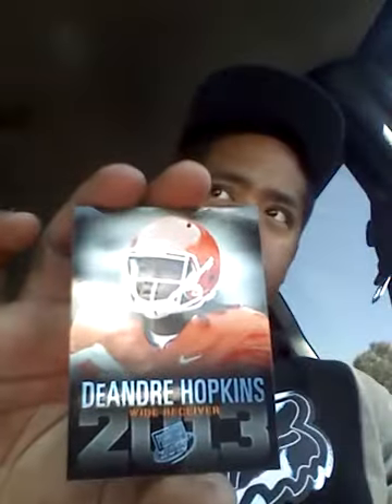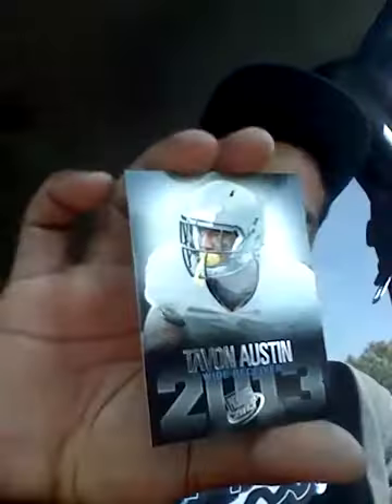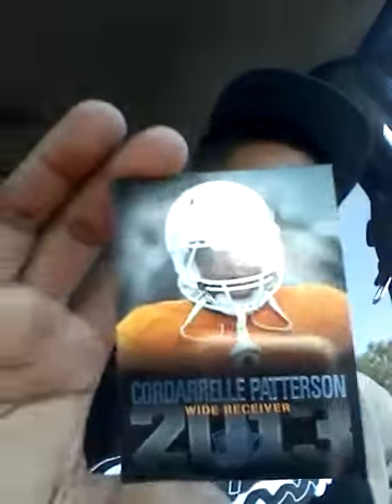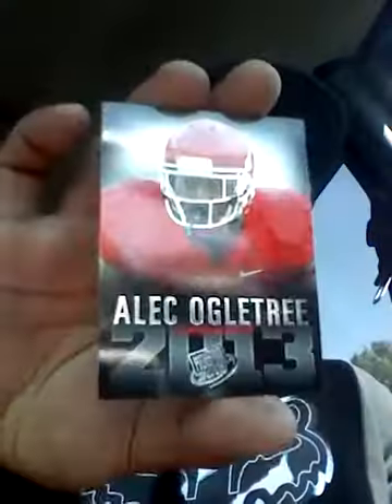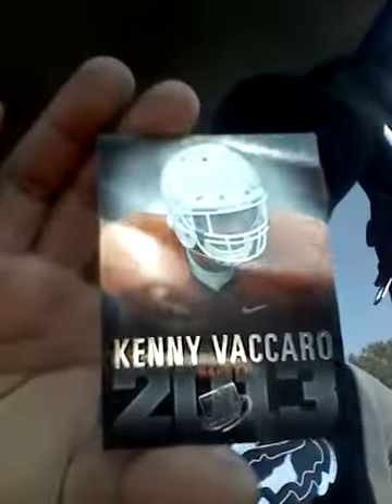2013 Press Pass Football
Matt Barkley Rc
Geno Smith Rc
Eric Reid Auto